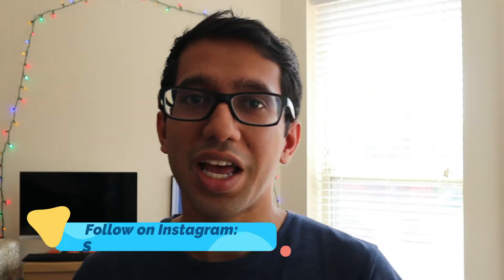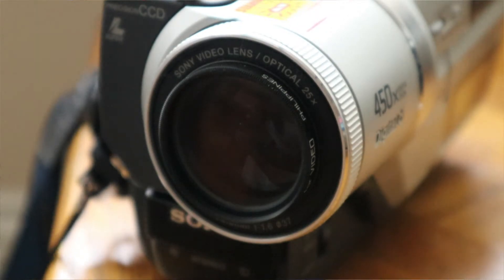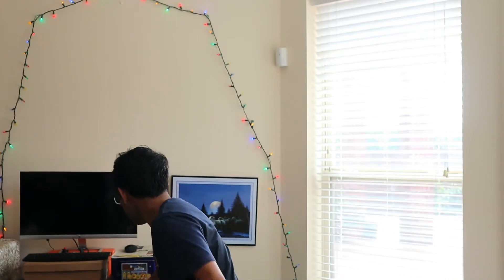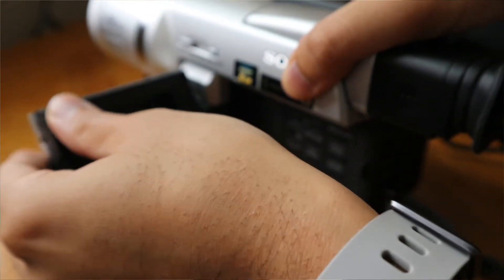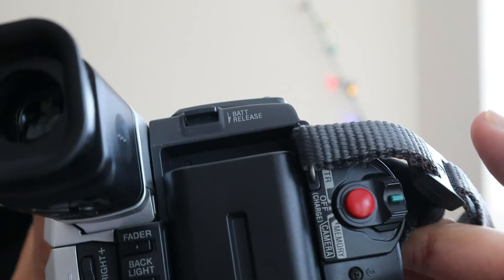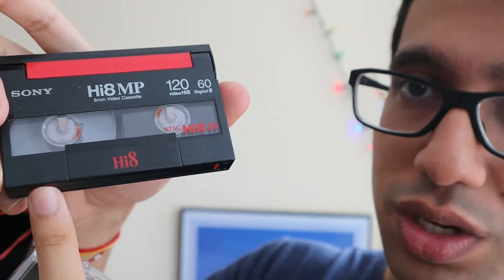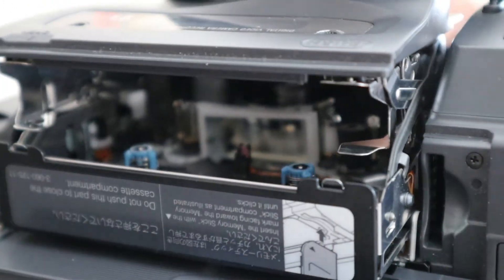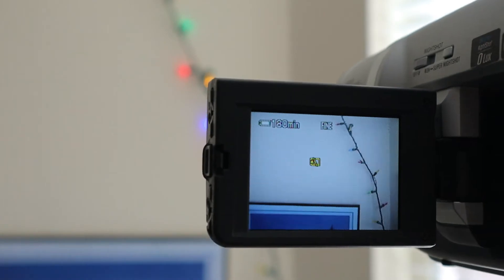Old Tech Sony Camcorder!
Been gone for awhile but back at it again!! And this some with some old tech!! Find out more as we look at the Oldie Sony Camcorder and it may have some tricks up its system...!

Find out with the GoPro Hero 5!

Check out the links to what I edit with:
Canon EOS M50 Mirrorless Camera Bundle
- GoPro Hero 5
- OnePlus 7 Pro
- Deco Gear Mini Condenser Photography Microphone
- Ambico 54 Inch Tripod with Quick Release